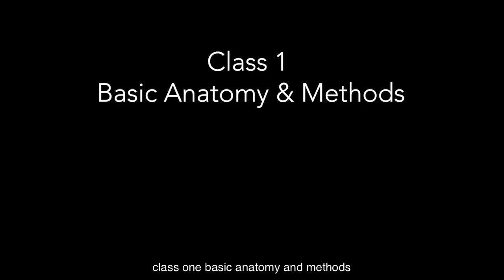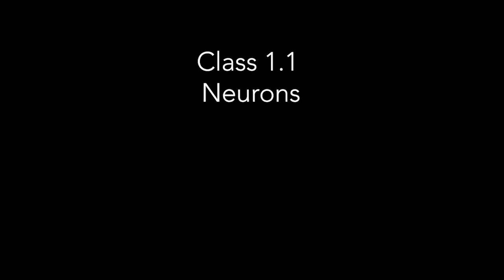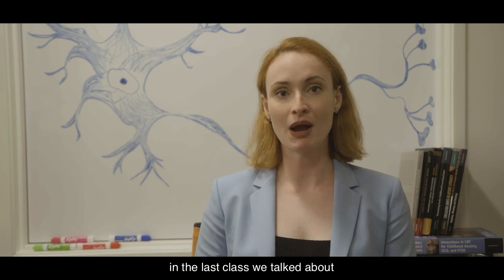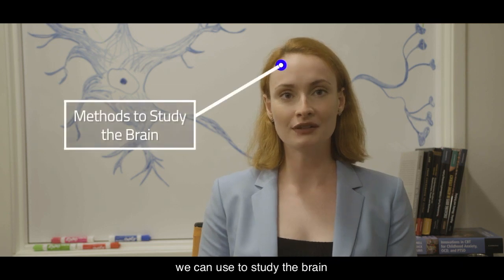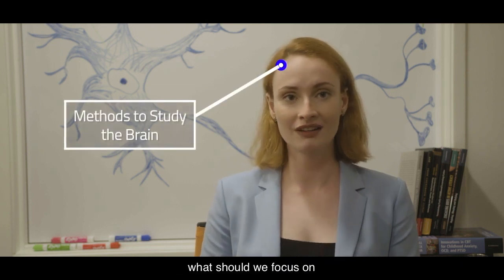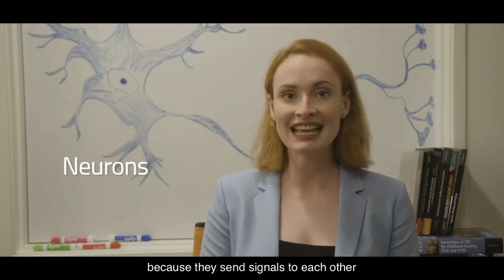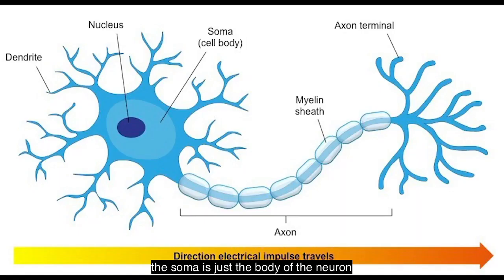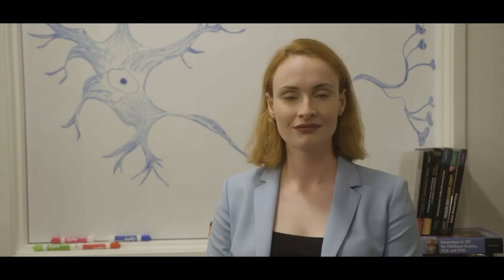Introduction to Brain and Consciousness 1.1 - Neurons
Narrated by Julia Donnell
Written by Hakwan Lau
Directed/Edited by Justine Suh
Cinematography/Sound Editing by Emily Kalish
Key Grip and Sound by Santiago Rodriguez Herran
Graphics & Subtitles by Peter Keating & Charmaine Wong
So in the last class, we have talked about why we should care about the brain. This class is about how. That is, what are the methods we can use to study the brain? What should we focus on?

There are so many ways we do so. Because the brain is one of the most complex things known in the entire universe, we can study it at many different levels. That is, there are different levels of detail, in terms of anatomy.
We are making such material available in our efforts to advance understanding of psychology, cognition, and neuroscience, etc. We believe this constitutes a fair use of any such copyrighted material as provided for in section 107 of the US Copyright Law. In accordance with Title 17 U.S.C. Section 107, the material on this site is distributed without profit to those who have expressed a prior interest in receiving the included information for research and educational purposes.